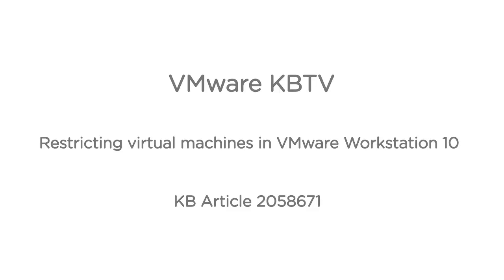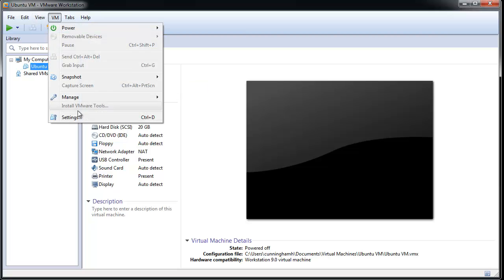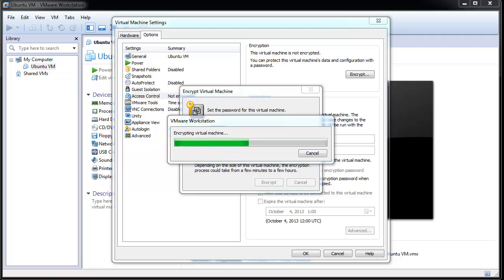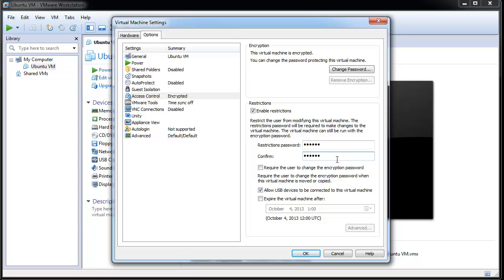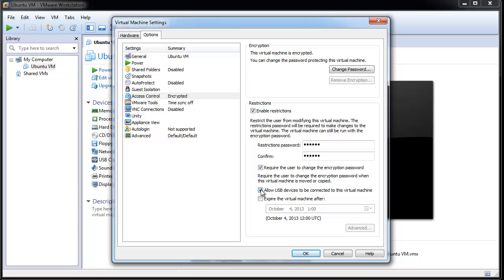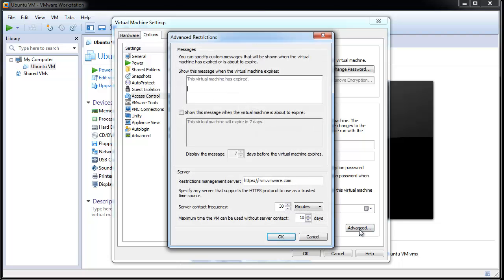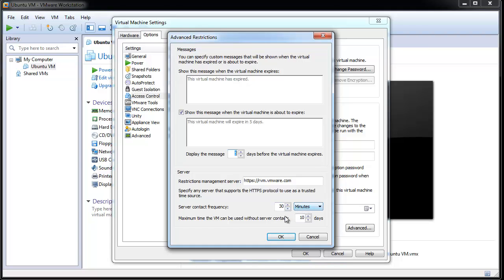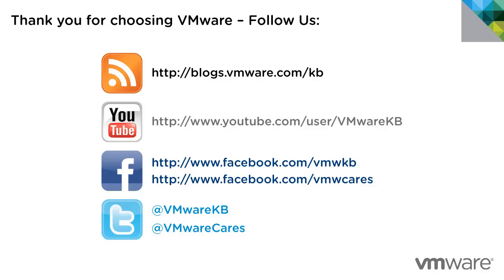Restricting virtual machines in VMware Workstation 10 KB 2058671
- This video discusses and demonstrates how you can restrict access to your virtual machines in VMware Workstation 10.

In this video tutorial you will see steps to add restrictions to a virtual machine running on VMware Workstation 10.

VMware has enhanced the capabilities of Encrypted Virtual Machines to include the ability to expire the virtual machine on a certain date and time. This feature enables an administrator to create virtual machine that can be shared with other users that will run until the given date and time.

This feature establishes a secure connection to a time server at VMware or a server of your choice to validate the current date and time, which prevents users from rolling back the clock on their host machine to avoid expiration. VMware has also added the ability to set the synchronization frequency to control the load on the network and a lease period to allow users to run expiring virtual machines while offline.